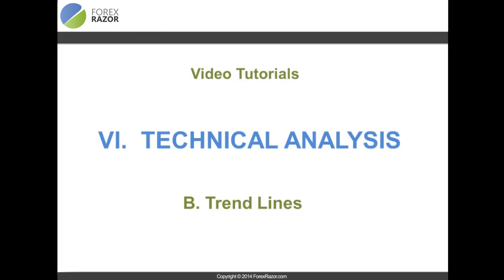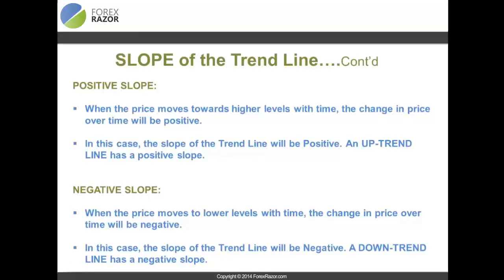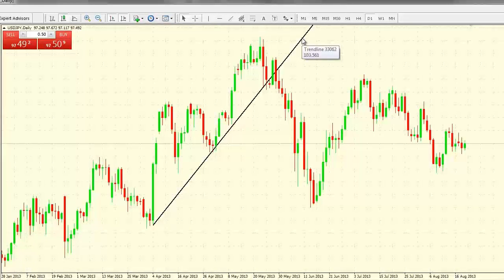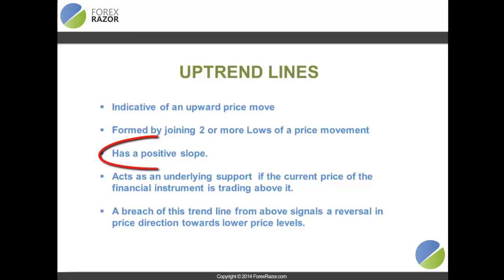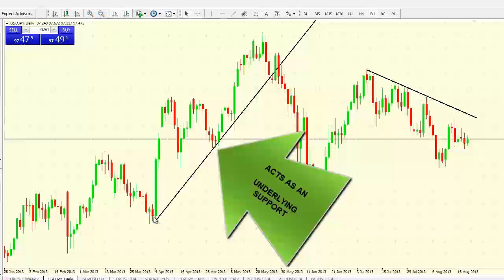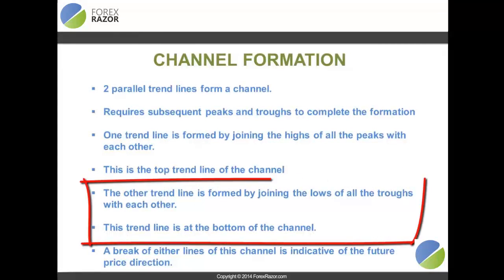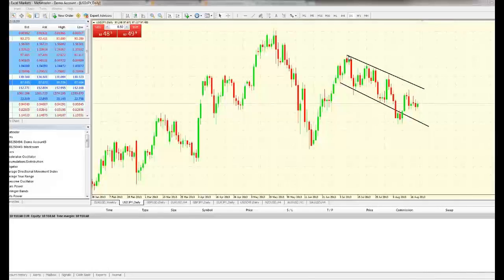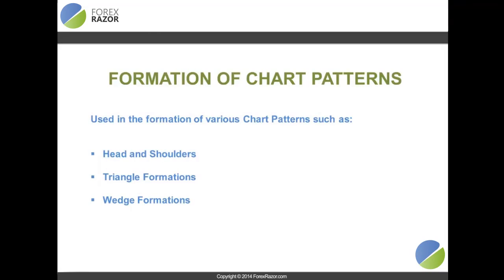Forex Razor - Technical Analysis - Trend Lines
In this video, we will be covering the use of Trend Lines for identifying trade signals.